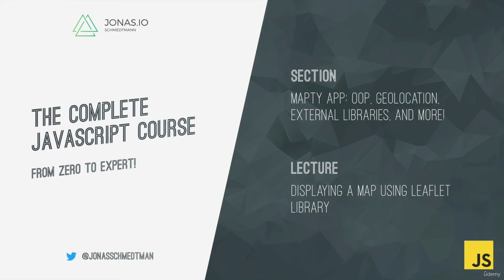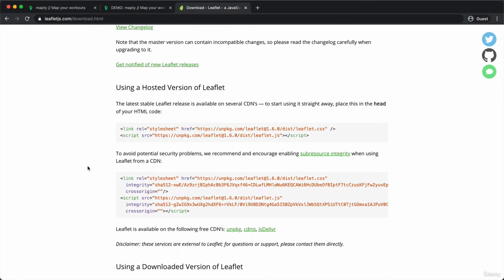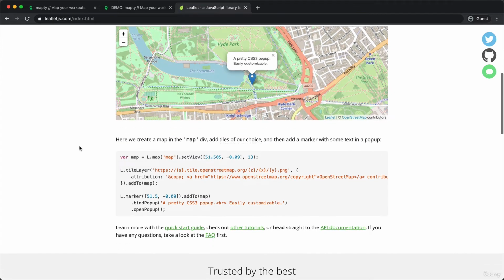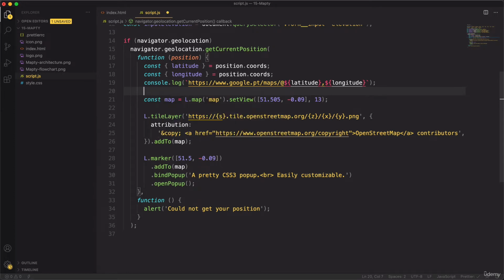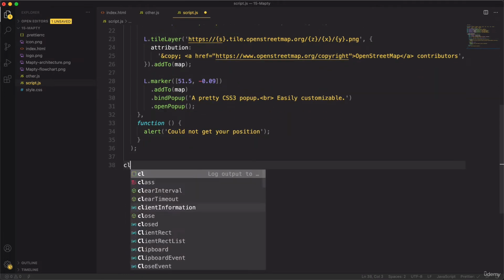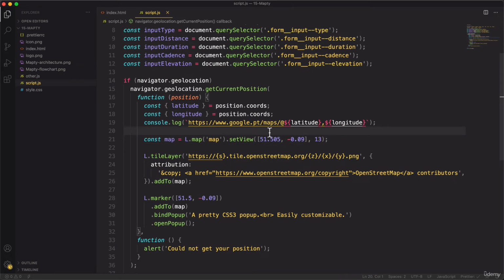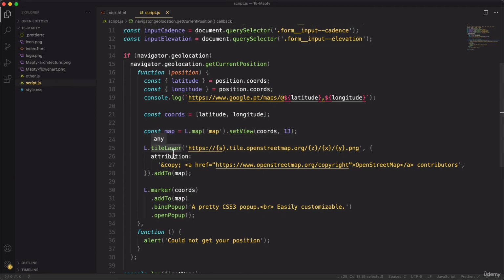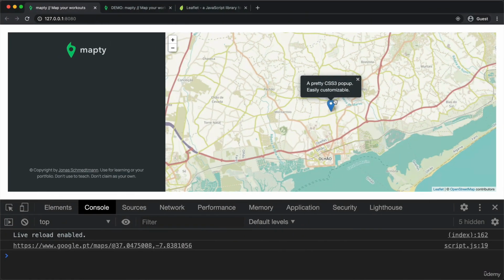233 Displaying a Map Using Leaflet Library